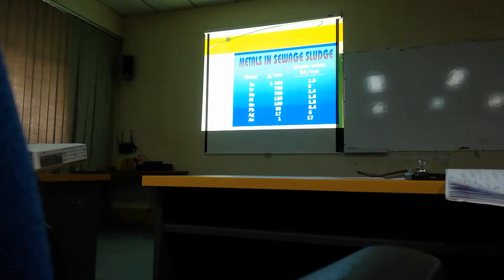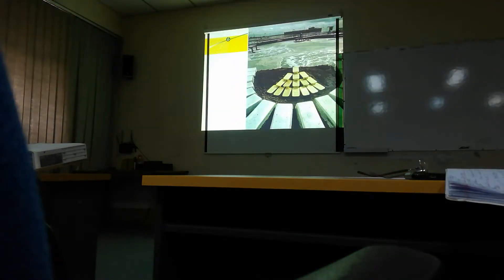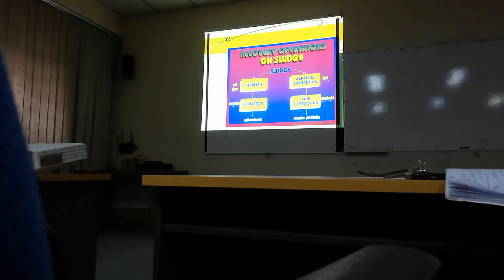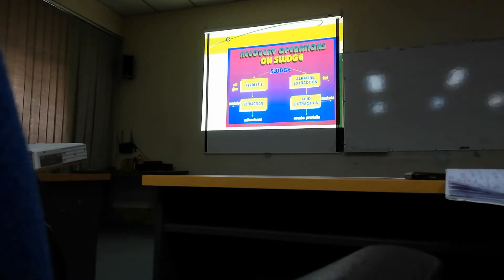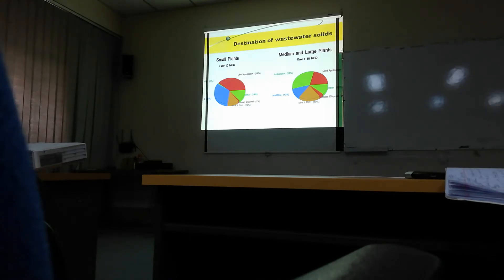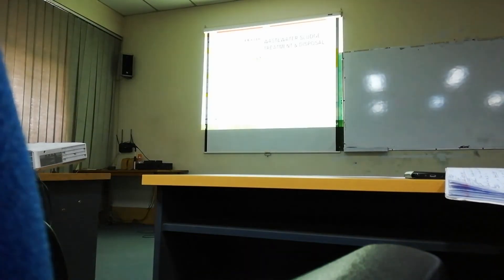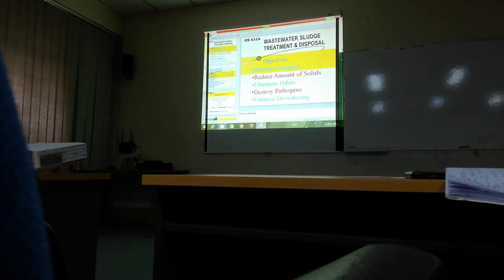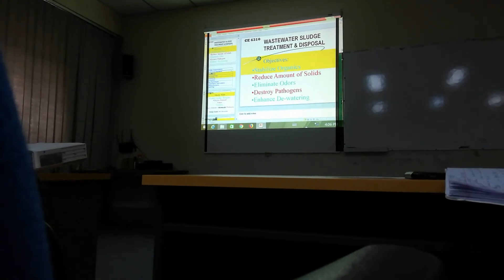Sludge Treatment & Disposal L-6 Part-2, By Dr. Habibur Rahman Sir